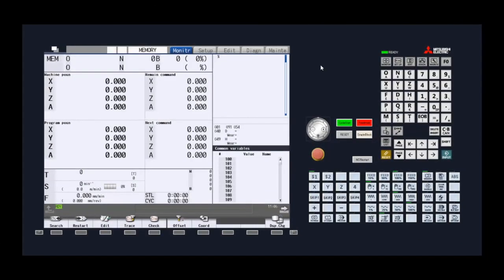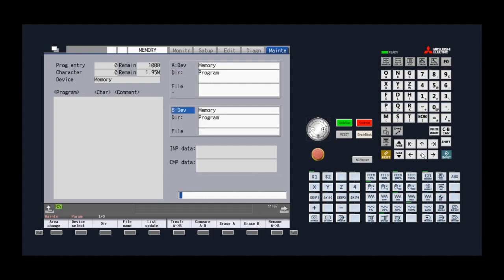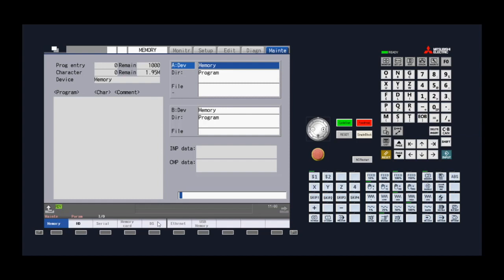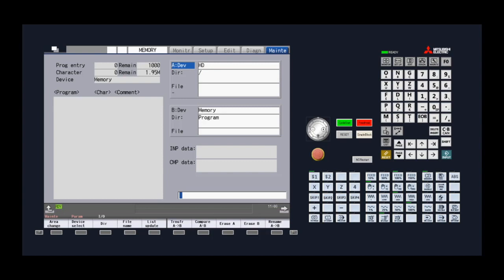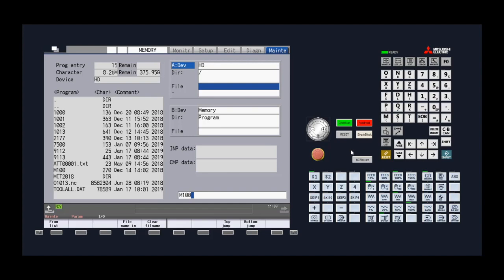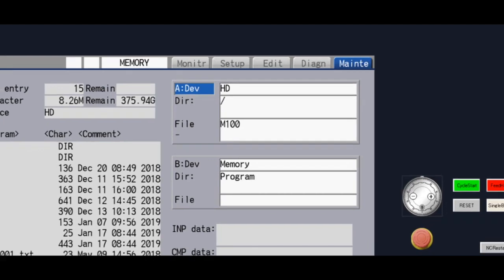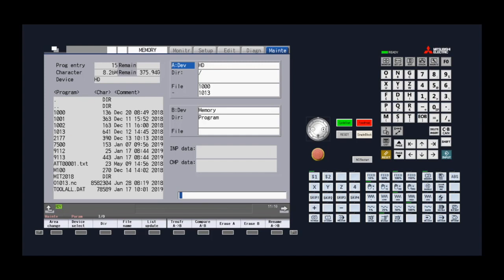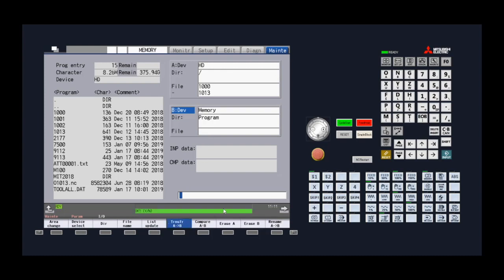Mitsubishi Electric CNC Quick Tips Program Transfer